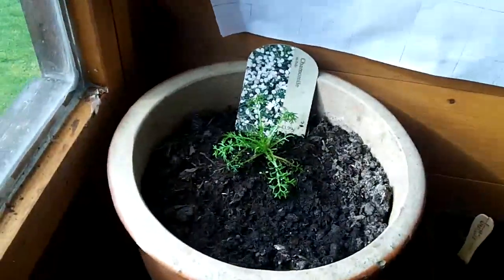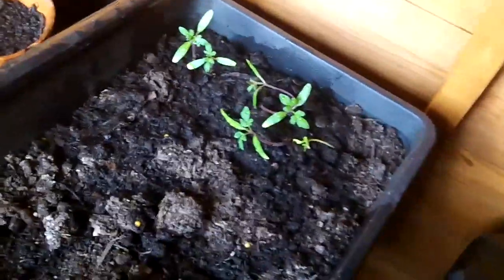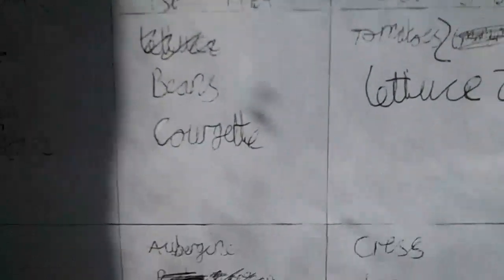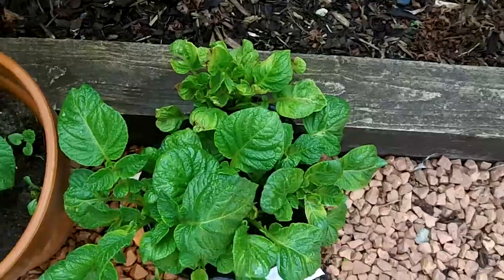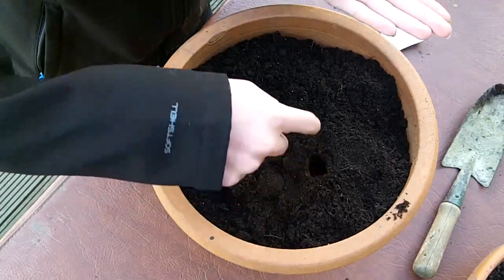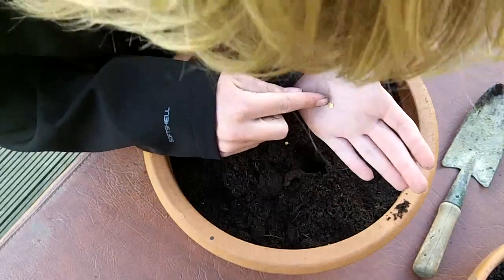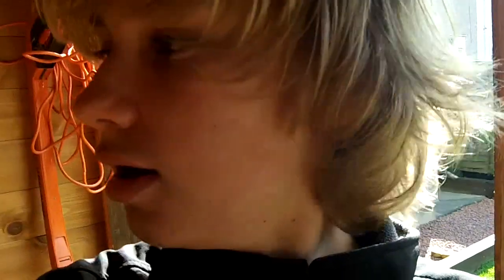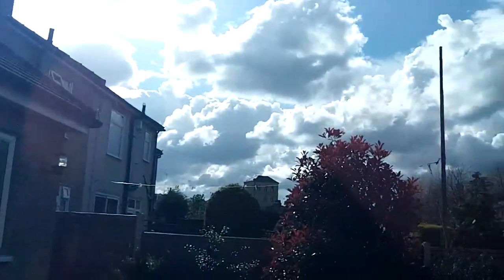Gardening update (planting Sweet pepper) 20/04/12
gardening update and planting sweet peppers